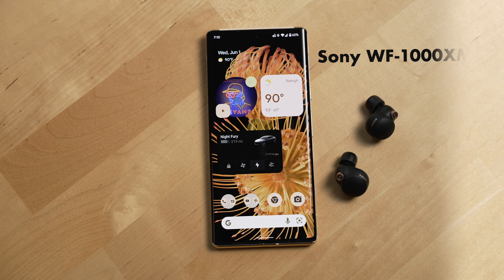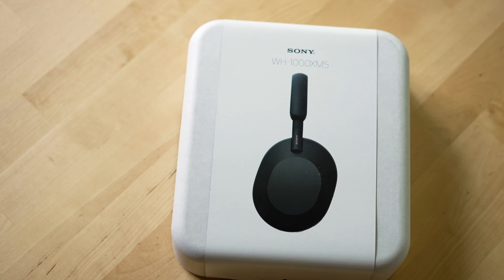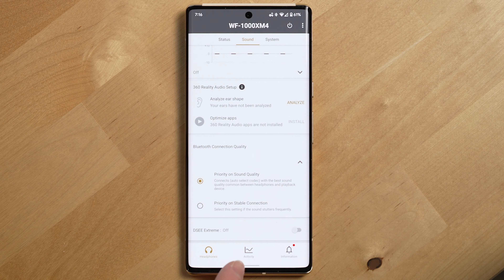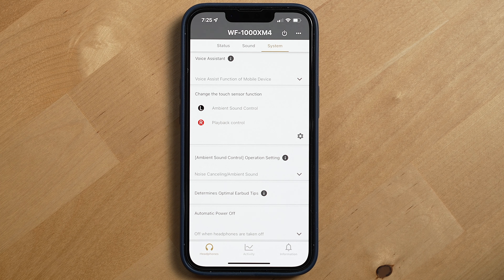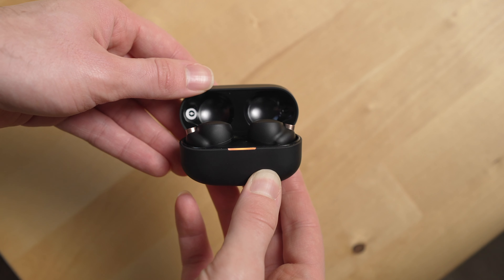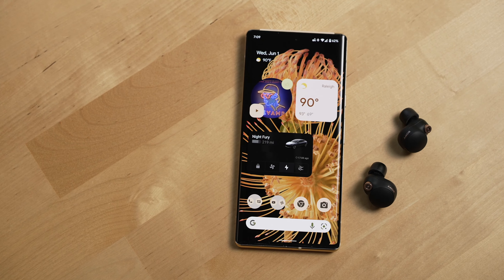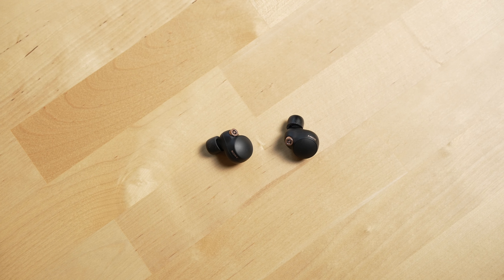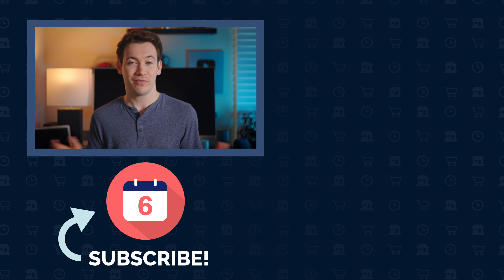Sony WF-1000XM4 Earbuds Review - 6 Months Later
Long term review of the Sony WF-1000XM4 Noise Cancelling Earbuds, the top features, how good they are for iOS & Android users, downsides, comparison to the new Sony Linkbuds S which are $80 cheaper, and our recommendation on who should get these earbuds.

In this review we'll cover the sound quality of these buds, how good their noise cancellation is compared to other high-end headphones & earbuds, the Sony Headphones app and some of it's odd quirks, the battery life of the buds & case, transparency mode, automatic ambient sound control, battery case features, benefits of LDAC support, what we'd like to see Sony change in the next version, and much more!

Other helpful links:
Video production equipment we use:

0:00 - Fit & Comfort
1:12 - Noise Cancellation quality
1:44 - Why I use them so much
2:12 - Transparency Mode & Mic quality
2:42 - Sound quality
3:09 - Using them while cooking
3:40 - Advantages over headphones
4:10 - Multi-tap gestures
4:50 - The Sony app is weird
5:15 - Connection quality
5:33 - Charging & Battery Life
6:07 - Bluetooth pairing
6:24 - Case
6:39 - WF-1000XM4s vs. AirPods Pro
7:14 - WF-1000XM4s on Android
7:33 - WF-1000XM4s vs. Linkbuds S
8:10 - Issues & Downsides
8:34 - Adaptive Sound Controls feature
9:08 - Worth $279 price?
6 Months Later Amazon storefront

Pixel 6 Pro phone seen in this video were supplied to the channel by Google. The channel purchased the Pixel 6 seen in this video.